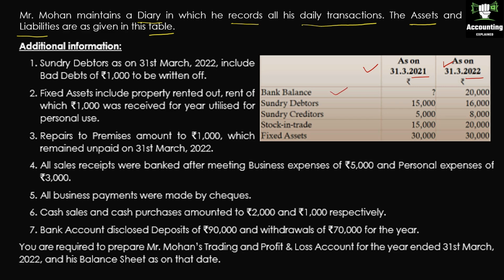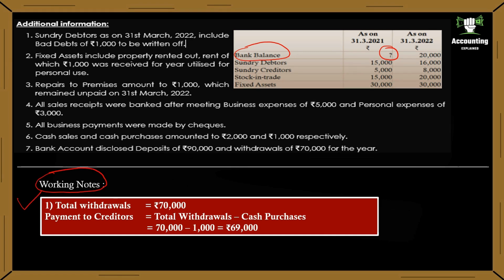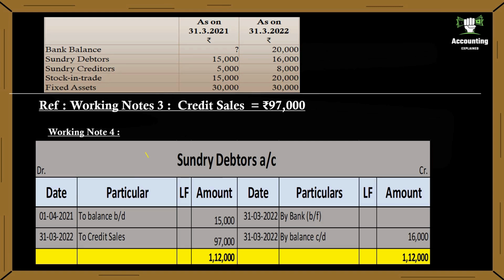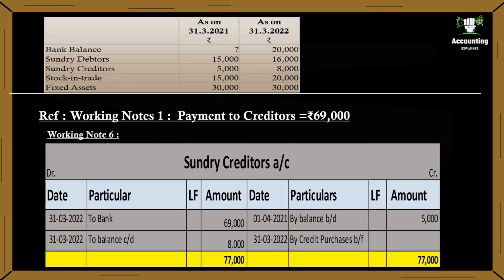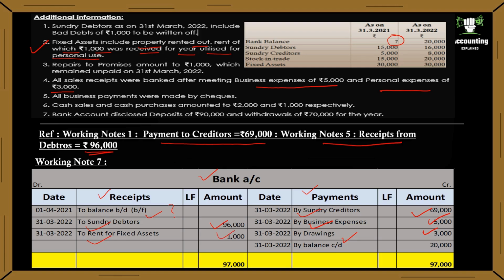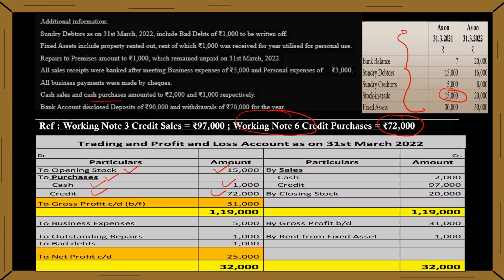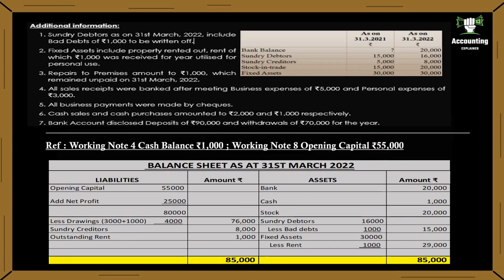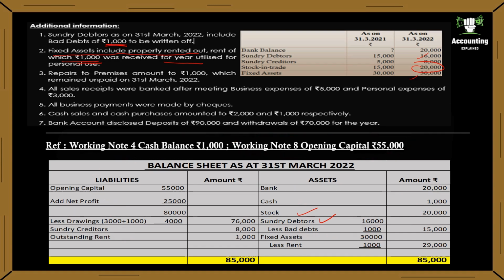Incomplete Records : Fully Explained | For Exam Success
Welcome to Account Wise Academy! I’m CMA Latha Venkateshwaran, AIR 37, and in this video, I bring you a power-packed Crash Course on Incomplete Records or Single Entry System of Accounting to help you ace your exams. Watch me solve one crucial exam question step-by-step—perfect for last-minute revision to boost your confidence before the big day! With my proven expertise, I’ll break down this tricky topic into simple, actionable steps that every accounting student can master.

This video is your ultimate shortcut to tackling incomplete records like a pro. Whether you’re a CMA, CA, or commerce student, this solution will save you time and stress. Plus, I’ve got you covered with 4 previous videos on incomplete records—check the links below to dive deeper into this topic and solidify your prep.

At Account Wise Academy, my goal is to make accounting easy, exam-focused, and fun. Don’t miss out—watch now, solve with me, and crush your exam! Links to previous videos:
Let’s get exam-ready together!